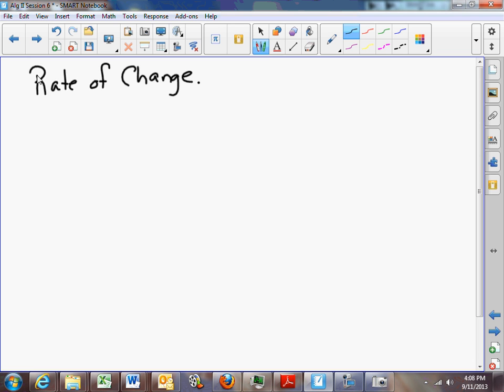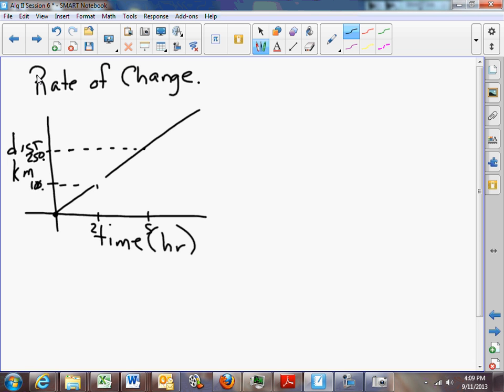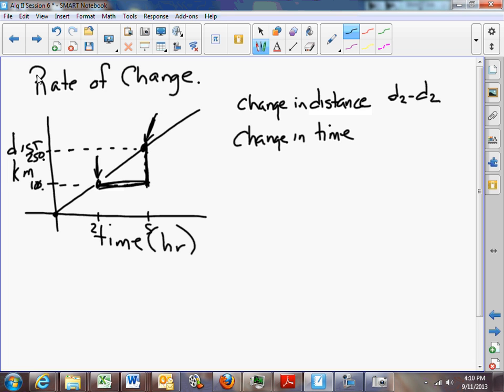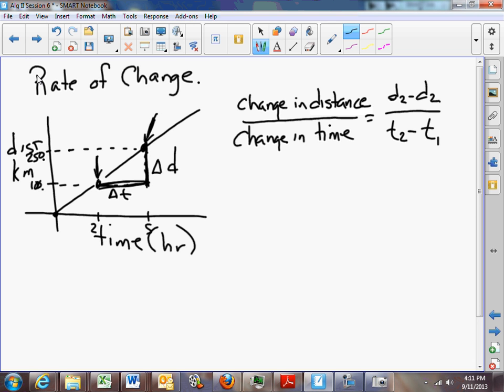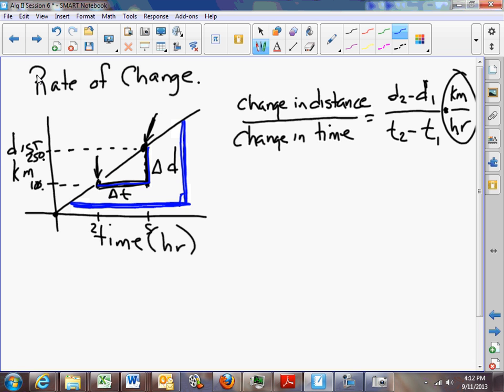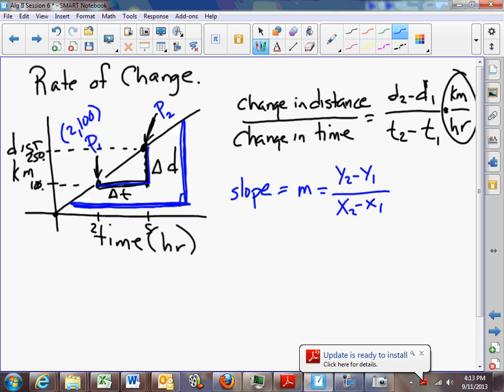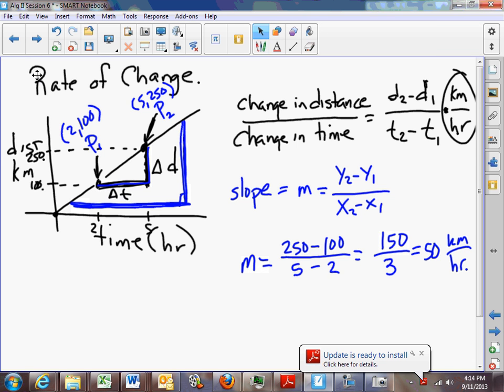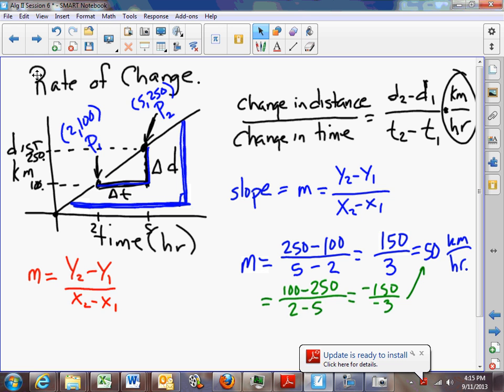Concept Rate of Change - Slope 2.3